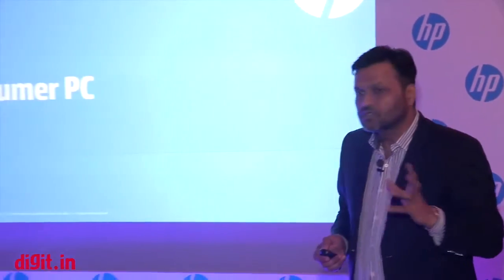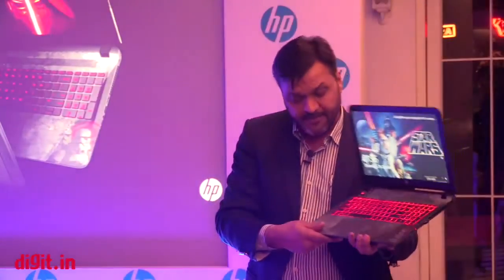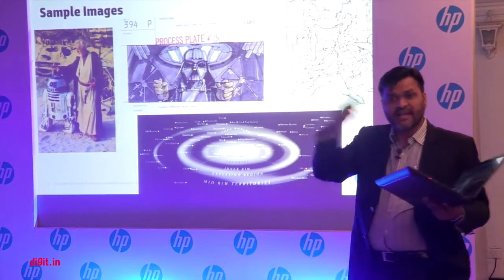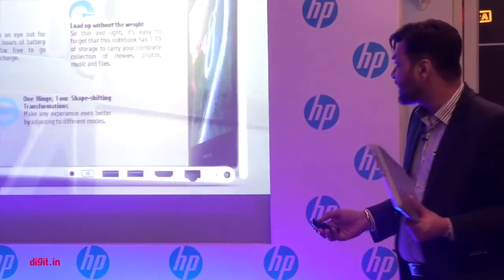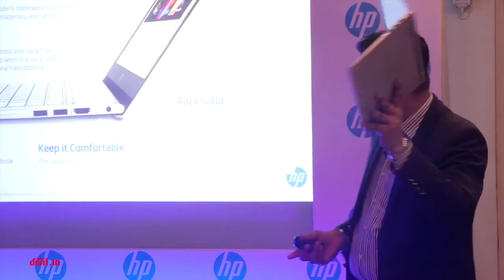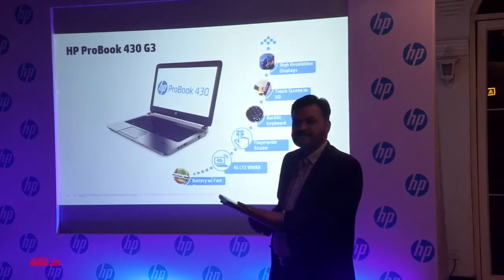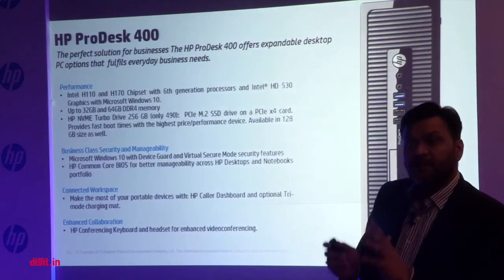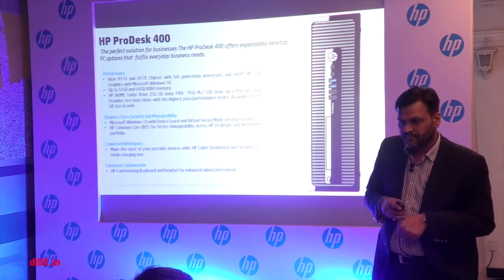HP launches HP Envy 13, x360 & Star wars Special Edition in India | Digit.in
HP launches HP Envy 13, x360 & Star wars Special Edition in India Video: HP launches HP Envy 13, x360 & Star wars Special Edition in India